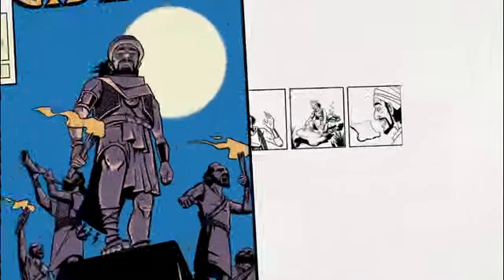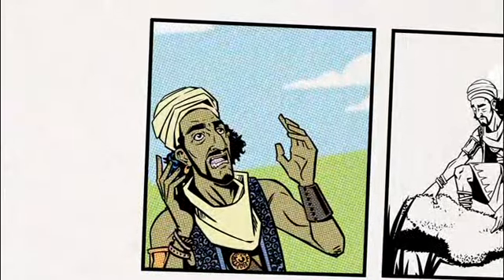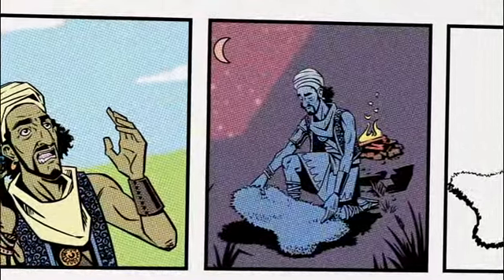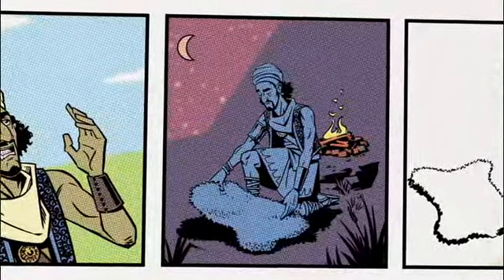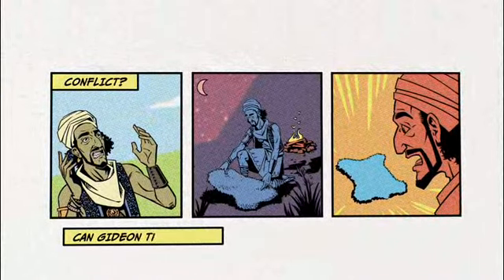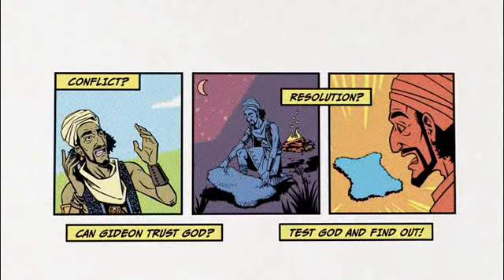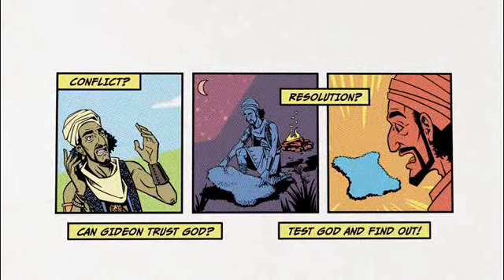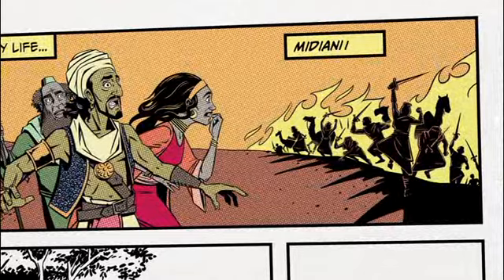TBP HTRTB plot in biblical narrative